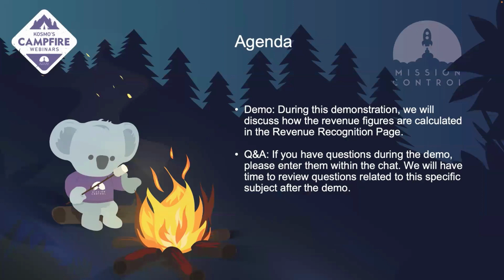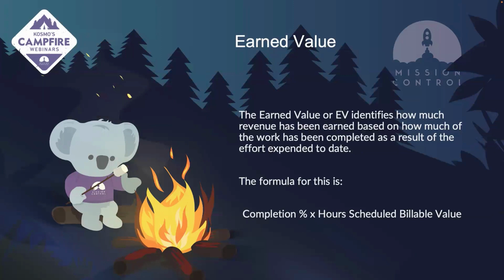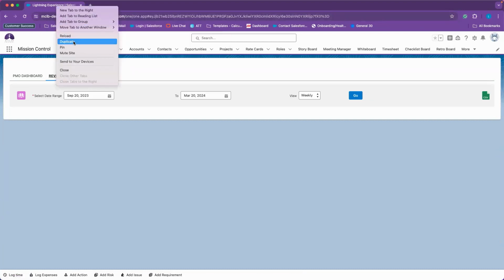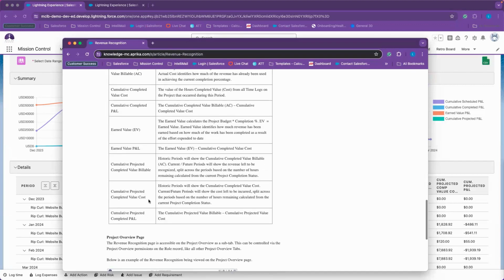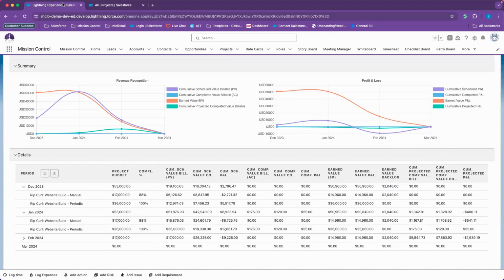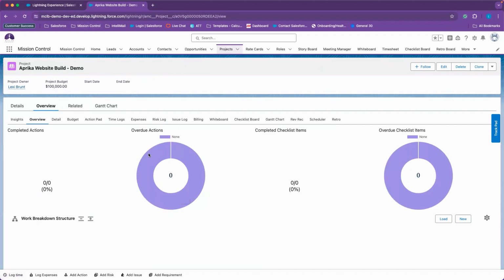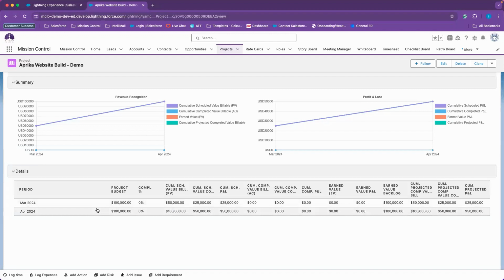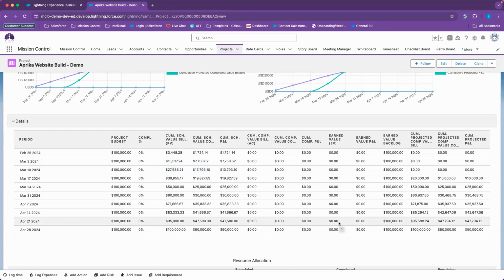Mission Control Kosmo Campfire - Revenue Recognition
In this session we will be looking at the Revenue Recognition, one of Mission Control's financial analysis tools. We will cover off:

- Understanding the Charts
- Understanding the Planned Value figures
- Understanding the Actual Cost figures
- Understanding the Earned Value figures
- Understanding the Projected figures